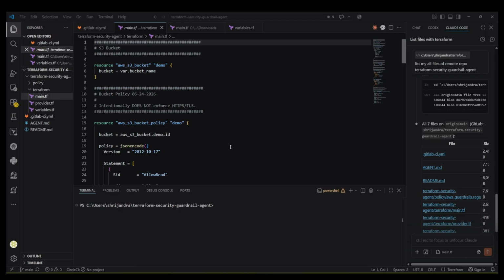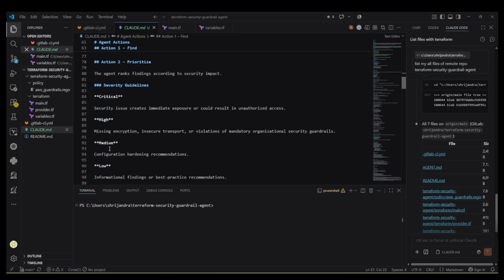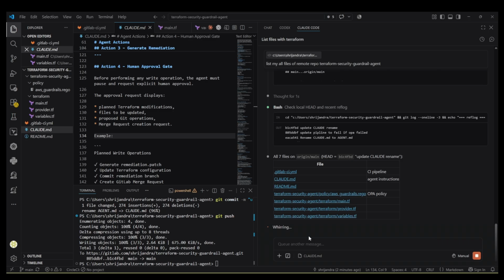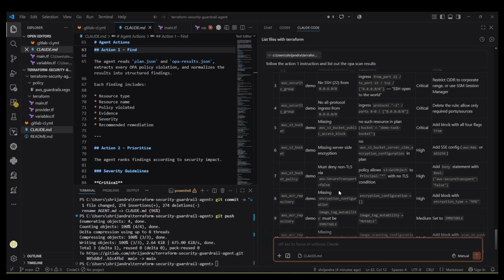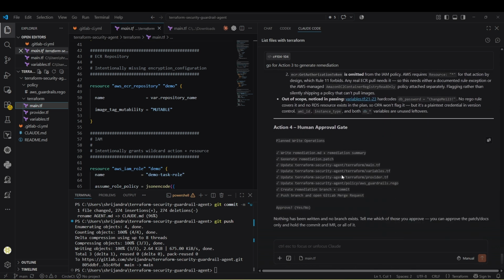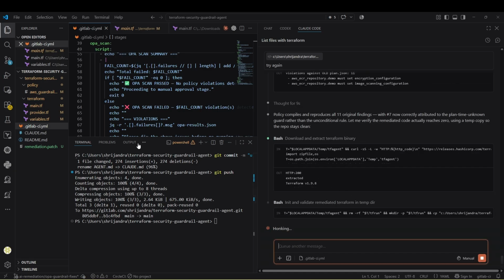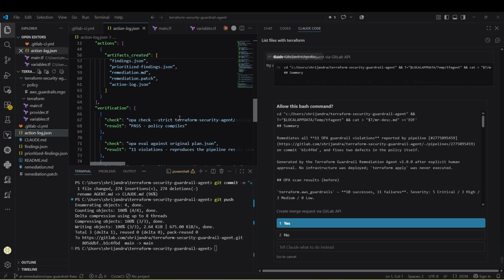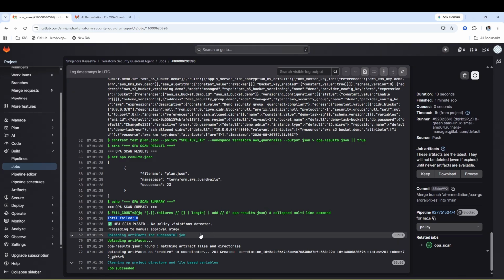AI Fixes 11 Terraform Security Violations | Full OPA + GitLab MCP Lab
In this hands-on lab, I demonstrate my **AI-powered Terraform Guardrail Remediation Agent** end-to-end — from intentionally insecure Terraform code to OPA policy failures, AI-assisted remediation, human approval, and a GitLab Merge Request.

🚨 **11 Terraform security violations are detected by OPA**, including issues across AWS S3, IAM, ECR, and Security Groups.

In the lab, you'll see:

🔹 Terraform validation and plan generation
🔹 OPA/Conftest security policy enforcement
🔹 11 AWS security guardrail violations detected
🔹 AI agent analyzing and prioritizing OPA findings
🔹 AI-generated Terraform remediation recommendations
🔹 Human approval before persistent code changes
🔹 AI-created remediation branch
🔹 Terraform security fixes applied
🔹 GitLab Merge Request creation
🔹 Human review and approval
🔹 Final OPA scan validating the remediation ✅

The key architecture principle:

**OPA enforces policy. AI analyzes and remediates. Humans approve.**

This design keeps security policy enforcement deterministic while using AI for reasoning, prioritization, remediation planning, and workflow automation.

🎬 **Terraform AI Guardrail Series**

**Part 1:** GitLab MCP + AI Agent setup in VS Code
**Part 2:** Terraform Guardrail Remediation Agent architecture & theory
**Part 3:** Full end-to-end hands-on remediation lab